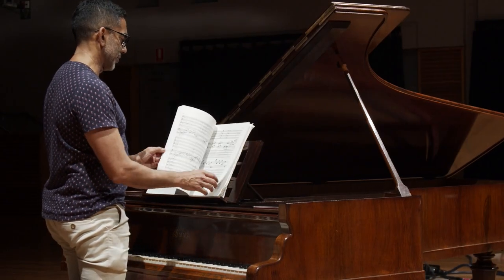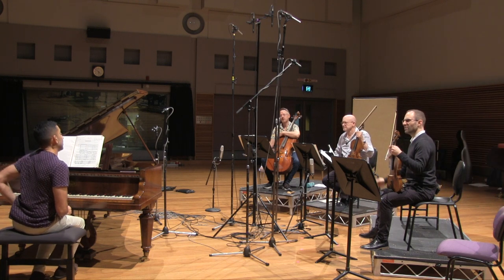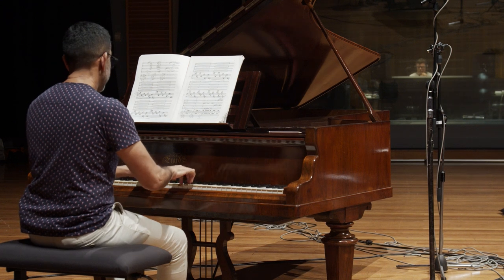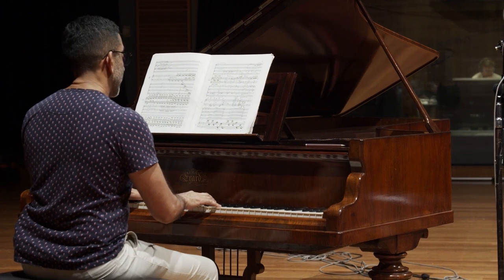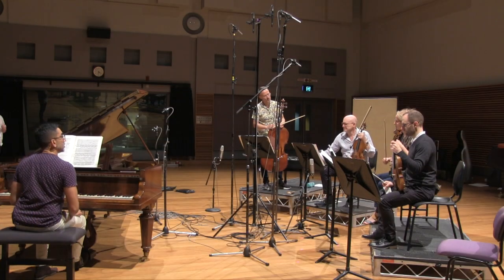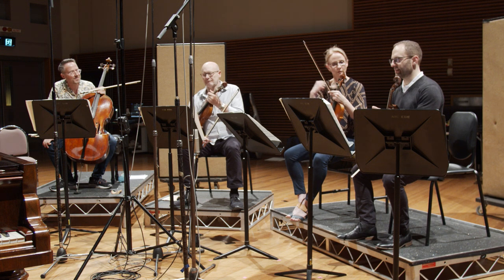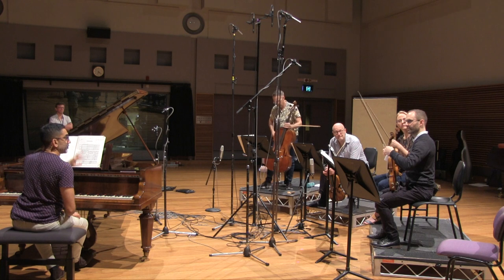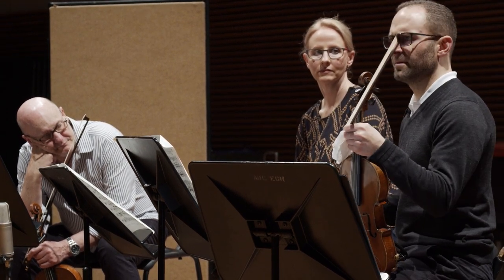SAINT-SAËNS: Piano Quintet op. 14, 1st movement: Performing Practice Discussion and Experimentation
In this video Ironwood members discuss and experiment with various French 19th-century performing practices: portamento, vibrato, rhythm and tempo modification, singing through instrumental playing, piano arpeggiation in a rehearsal session for Ironwood's recently released CD Romantic Dreams (ABC Classic 481 9887) prior to recording sessions in December 2019 and February 2020 in the ABC's Eugene Goosens Hall, Harris St, Ultimo, Sydney.

Ironwood's members in this video are:
Robin Wilson – violin
Rachael Beesley – violin
Simon Oswell – viola
Daniel Yeadon – cello
Neal Peres Da Costa – piano

"This fine recording will repay repeated listenings"
Classikon August 2020

“a significant addition to the canon of historically-informed performance research and performance in both this country and globally … a truly new recording you will want to listen to time and time again”
Sydney Arts Guide August 2020

Acclaimed period-instrument ensemble Ironwood revive the sounds of the French Romantic through works by Louise Farrenc and Camille Saint-Saëns. These wonderful piano quintets provide contrasting glimpses of the rapidly changing tastes of mid-19th-century Paris, from the Schubertian Classicism in Farrenc’s piece to Saint-Saëns’ incredible work that seems to move from the Baroque to Blondie (yes, really!) via cabaret and the shimmering sounds of early Hollywood.

Ironwood’s novel interpretation of these works reflects the ensemble’s research into historical performance practices, informed by very early acoustic, electrical and piano roll recordings – including some by Saint-Saëns himself – and by contemporaneous written texts by French and Belgian musicians. This research, coupled with the sounds of gut-strung stringed instruments and an original Érard concert grand piano from 1869, sees this recording re-imagine the expressive sound world that these composers envisaged for their sumptuous music.

Ironwood is a renowned Australian period-instrument ensemble admired for its historically informed exploration of repertoire from the late Renaissance to the late Romantic eras, as well as its support of newly commissioned works. Established in 2006, the ensemble draws on a wealth of experience and expertise, bringing together specialist leaders in the field. Ironwood has presented at the major festivals and concert series around Australia and has toured Europe and America. With several innovative recordings on the ABC Classic and Vexations840 labels, Ironwood is regularly broadcast nationally on ABC Classic and around the world. Ironwood has partnered with Musica Viva and has collaborated with The Song Company, Ensemble Offspring and a broad spectrum of Australian composers, exploring both old and new music in wide-ranging contexts.

Many thanks to recording producer and engineer Thomas Grubb

Part funded by a Sydney Conservatorium of Music (University of Sydney) internal grant, Australian Research Council Discovery Project grant DP 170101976 and the ABC Classic.